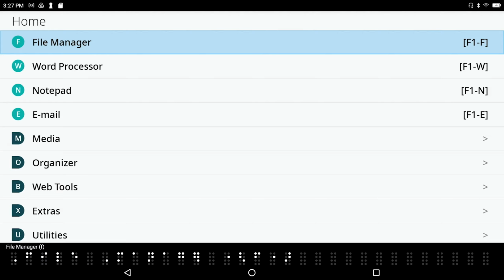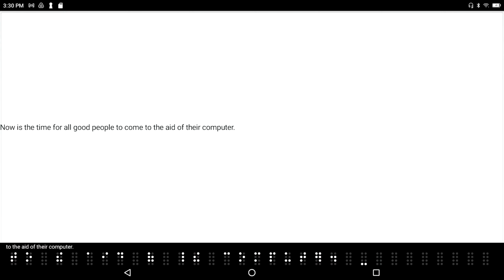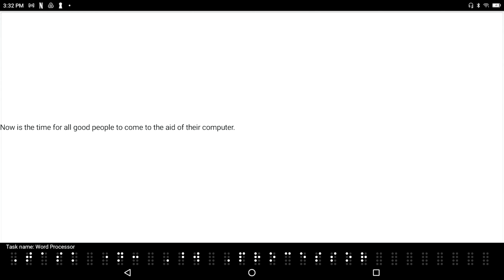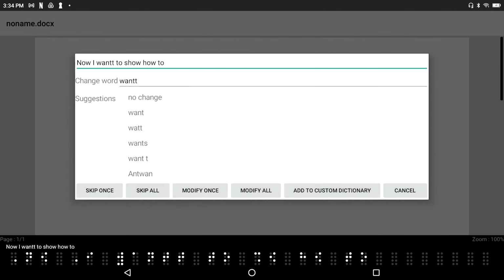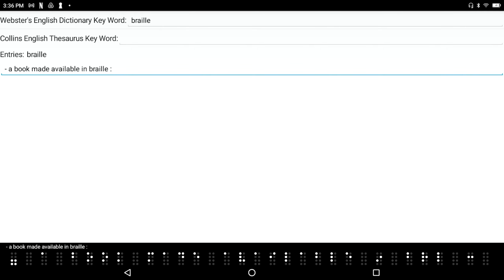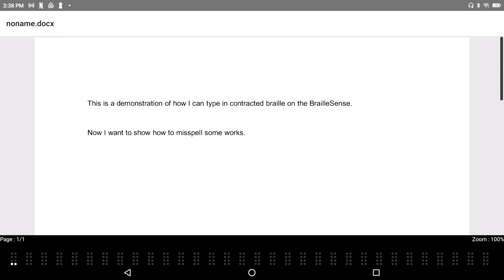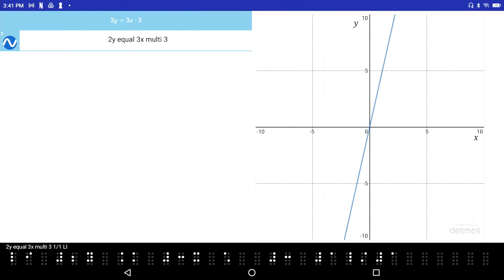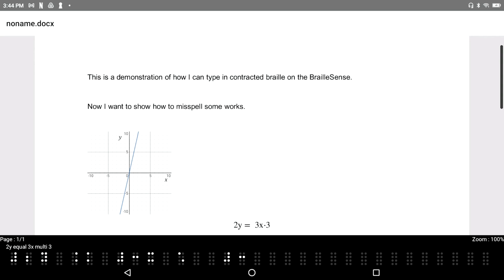BrailleSense 6 Tutorial_10 Contents Creation in the Editors